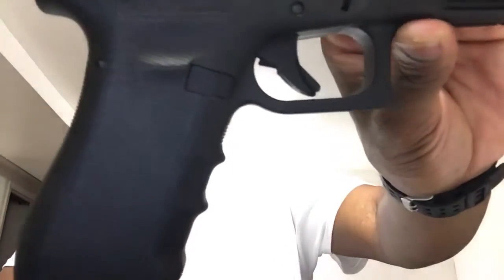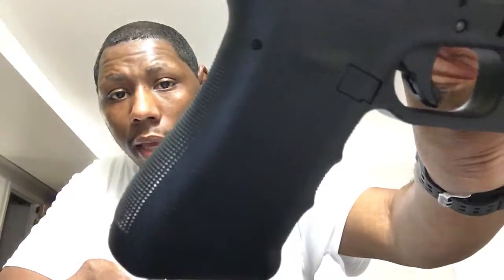My experience at the gun range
A brief discussing about my experience at the gun range and a quick talk about why we should have a firearm and other conversations :)